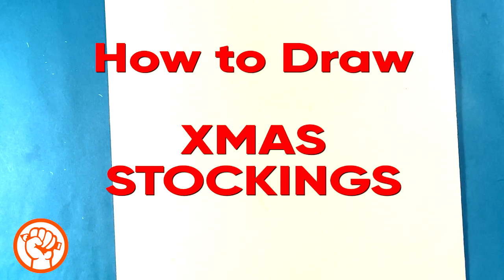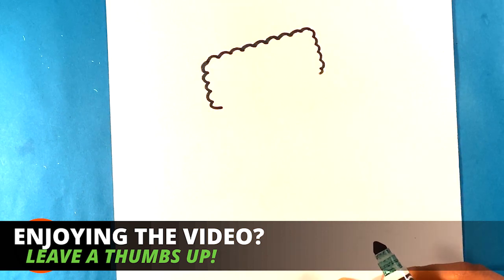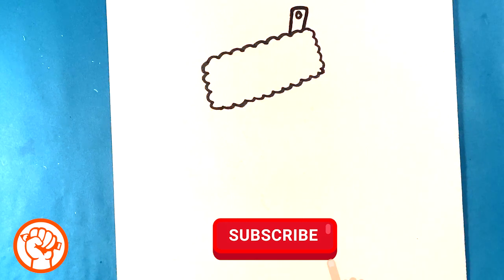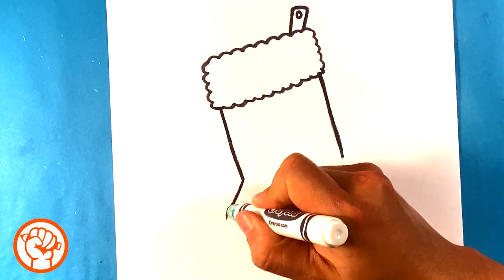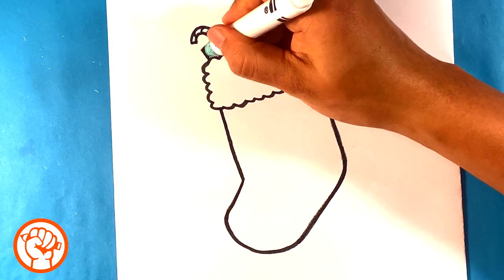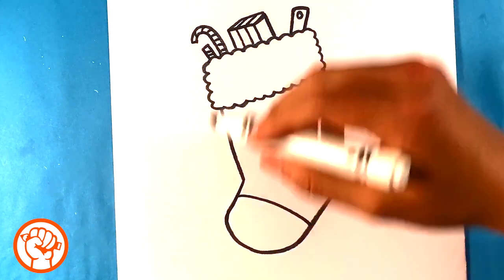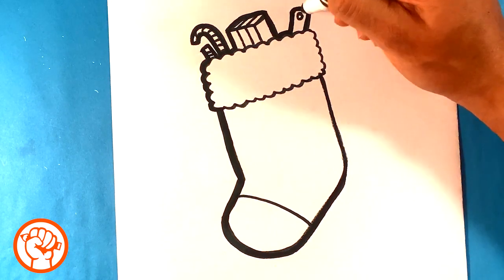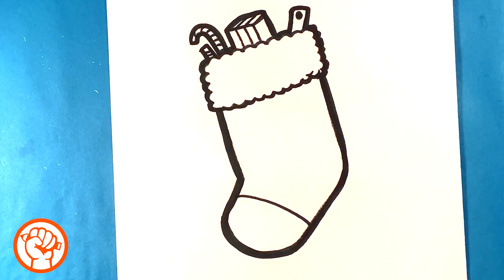How to Draw a Christmas Stocking - Easy Pictures to Draw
OR

OR

In this drawing lesson for beginners, I’m gonna go over how to draw a Christmas stocking. Christmas is a great time of year.   This is a really amazing drawing tutorial and I really hope you like this. This drawing lesson is gonna be done step-by-step and for beginners. If you love beginner drawings this is gonna be great for you. Please do me a huge favor and grab a marker and a piece of paper and we can get started. Don’t forget to share the video and have a great time with me it’ll be a fun fun time. This is Easy Pictures to Draw , and let's get started. Merry Christmas time is here!

Cool Links __________________________________________________